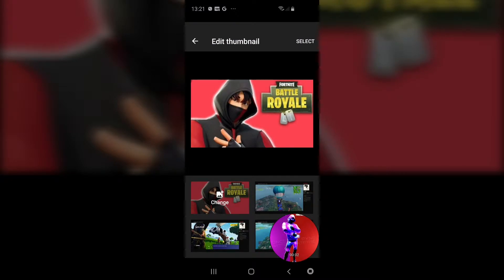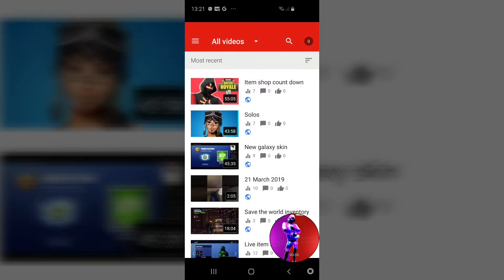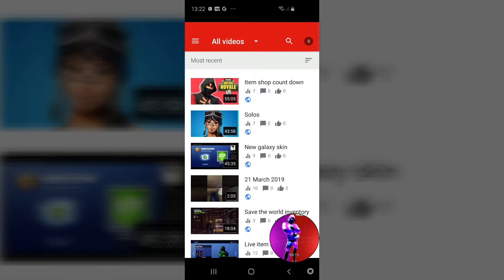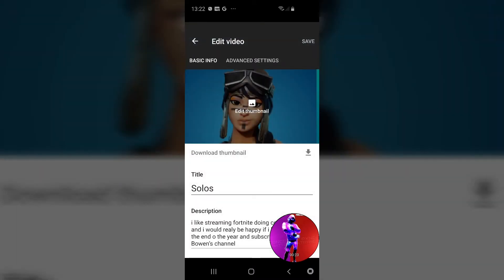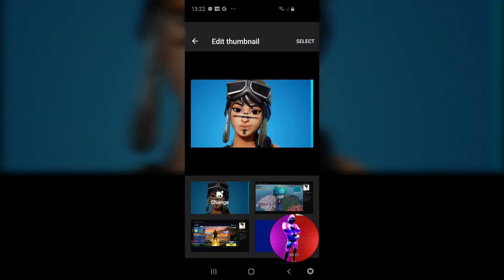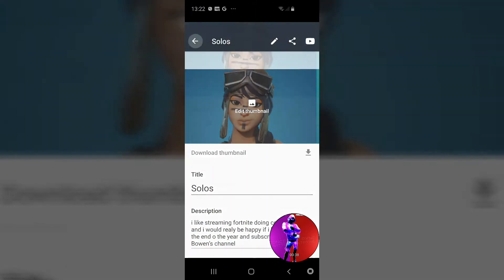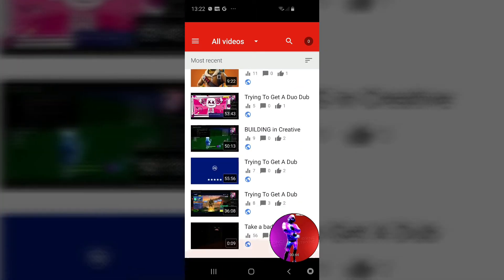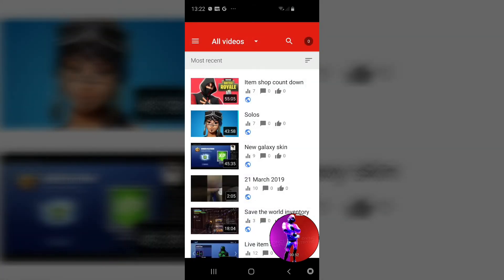How to edit your thumbnail